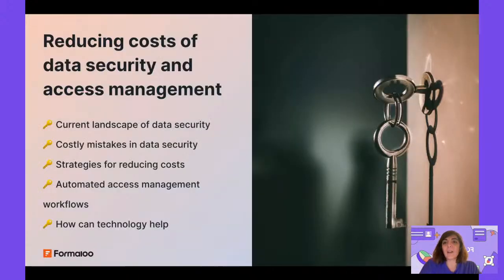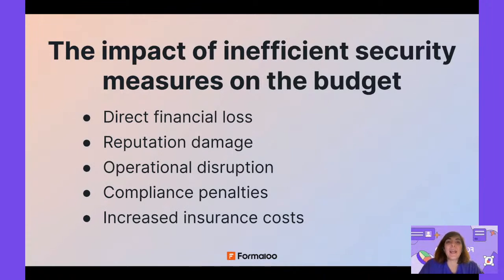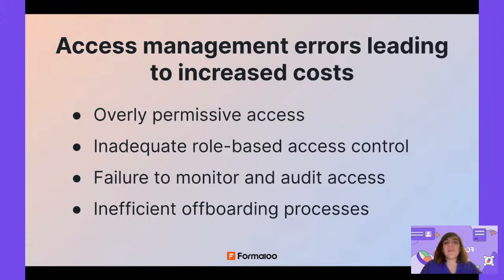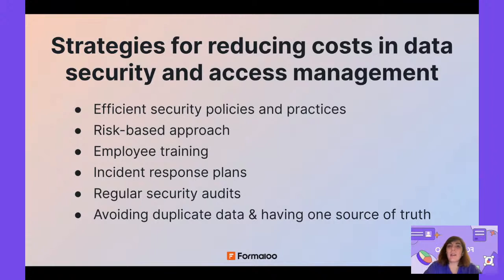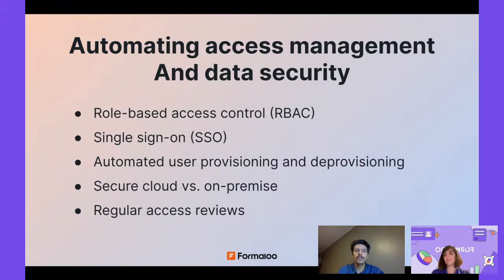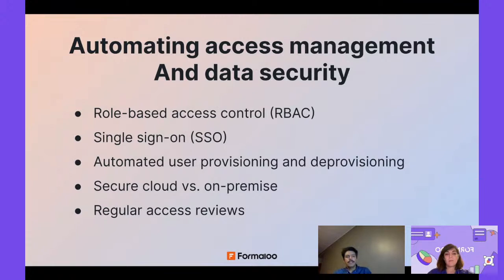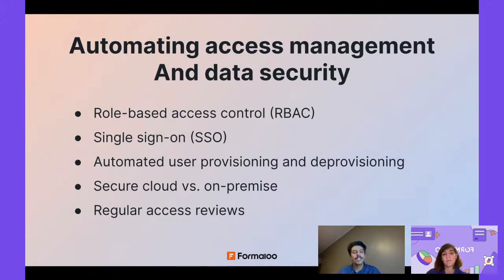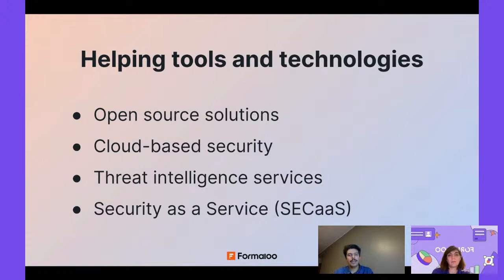How to reduce data security and access management costs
As businesses grapple with the evolving landscape of data protection and access control, it's crucial to stay ahead of the curve. Join us for a live session where industry experts will share insights, actionable tips, and real-world case studies that shed light on cost-effective data security practices and access management techniques.

Key Highlights:

 Identifying cost-saving opportunities within your data security framework
 Streamlining access management workflows without compromising security
 Leveraging technology for efficient and budget-friendly solutions
 Interactive Q&A: Get expert answers to your burning queries

Whether you're a business decision-maker, an IT professional, or a security enthusiast, this webinar is your gateway to mastering the art of data security and access management cost optimization.

Secure your virtual seat today to gain invaluable insights that will enhance your data security, drive efficiency, and positively impact your bottom line.